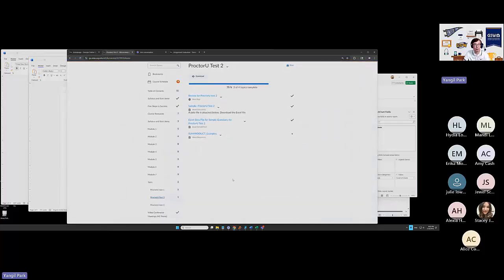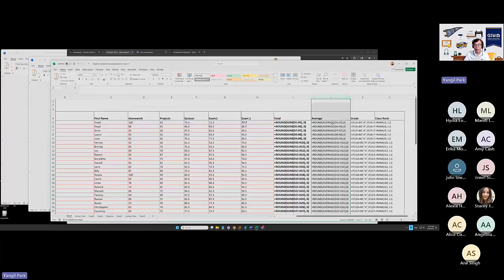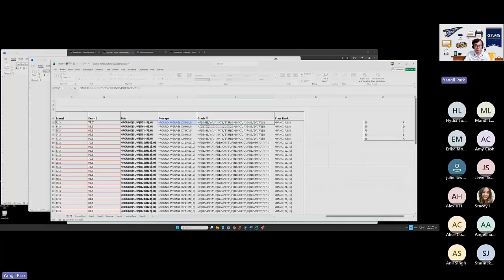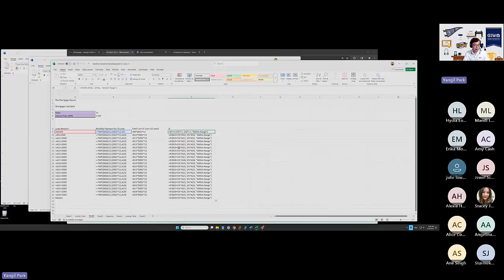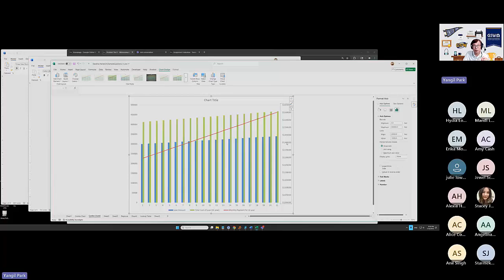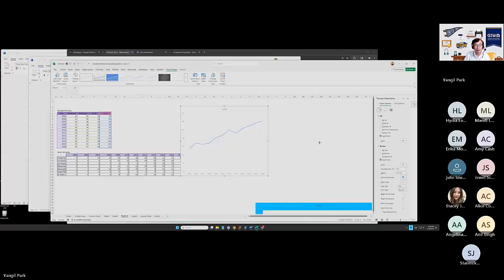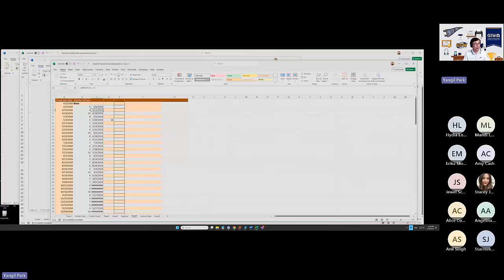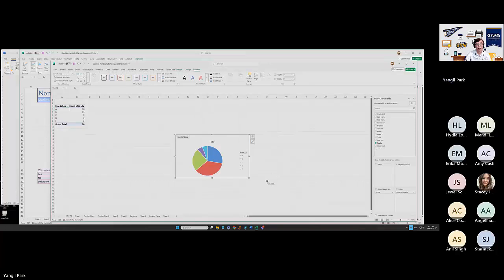Recording of Video Conference Meeting -July 16, 2025 - BUSA2010